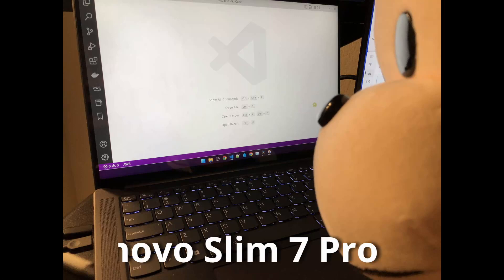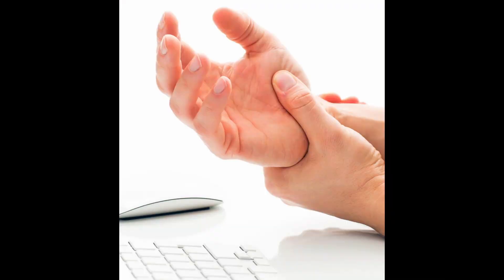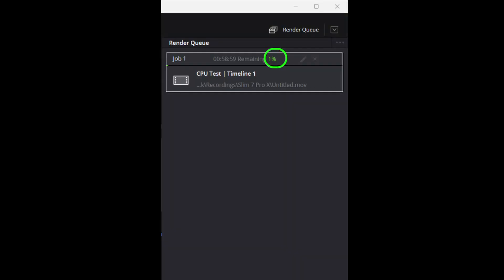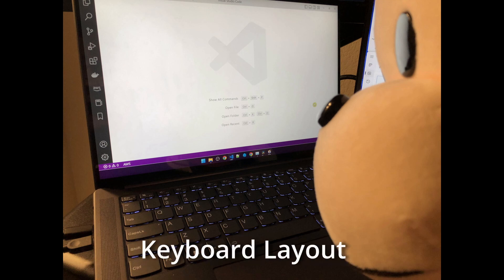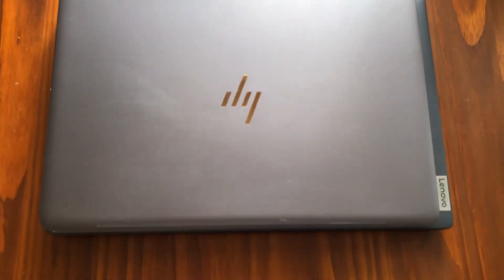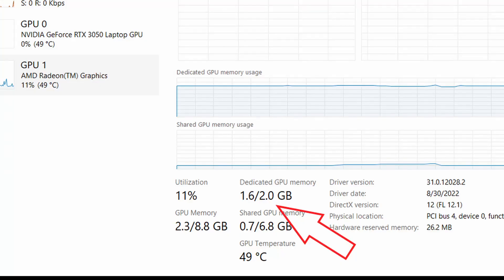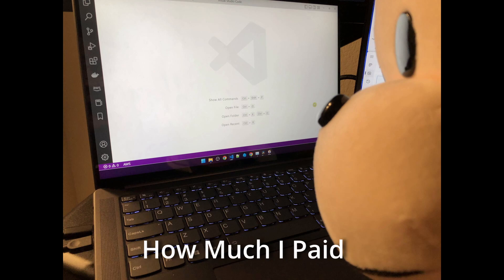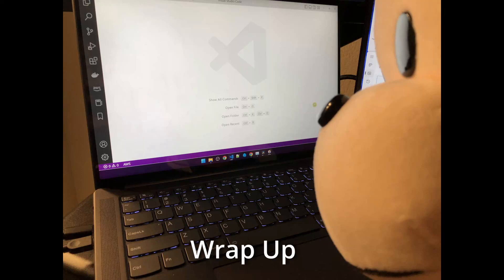Why I Kept My Lenovo (Yoga) Slim 7 Pro X [Long-Term Use Review]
Review of the Lenovo Slim 7 Pro X based on personal usage over a 3-month period. This is the AMD Ryzen 7 6800HS Creator Edition with an integrated AMD Radeon 680M and discrete Nvidia GeForce RTX 3050 GPU. It has 16GB of non-upgradable memory (there is a 32GB version for more $$$). The screen is 14.5" with touch.

0:00 Intro
0:28 Touch Screen Reflections
1:25 14.5in Screen Size
1:51 Battery Life
2:06 Cooling Performance (AMD Ryzen 6800HS)
3:04 Fan Noise
3:21 Chassis Heat
3:34 Keyboard Layout
4:27 Size & Portability
5:08 WiFi Test (Realtek)
5:46 Memory Size
6:29 Lenovo Tech Support Experience
7:21 How Much I Paid (Nov 2022)
8:16 Wrap up